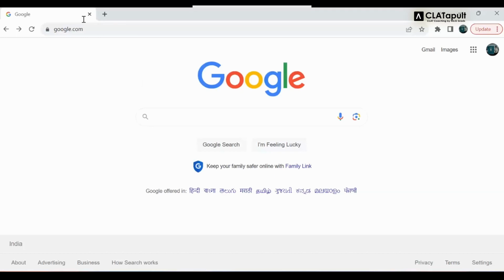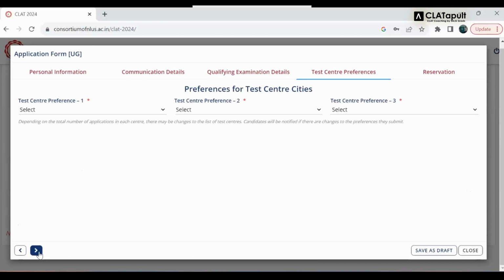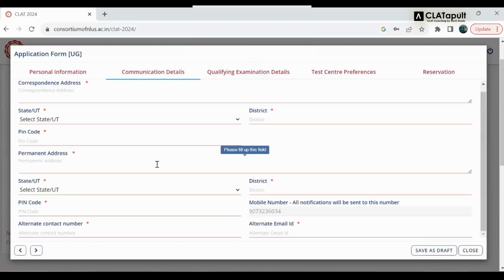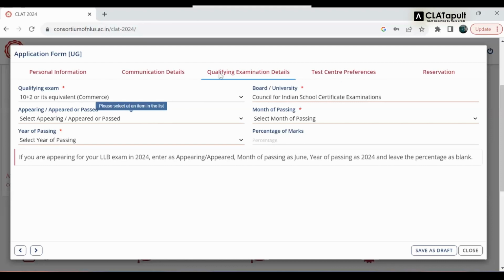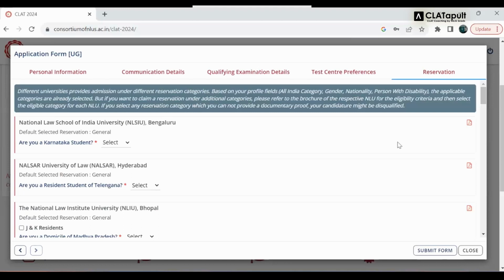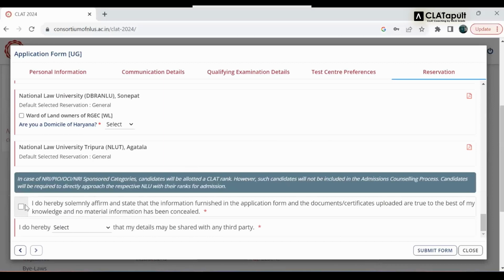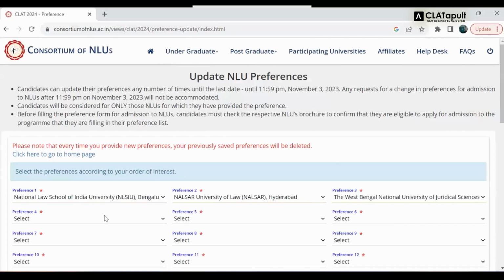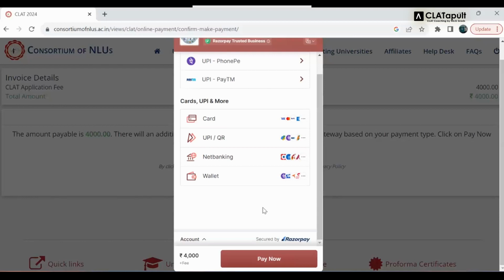Everything You Need to Know About Filling the CLAT Registration Form | CLATapult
If you are planning to pursue a career in law, you might be interested in taking the Common Law Admission Test (CLAT), which is the gateway to admission in 22 National Law Universities in India.

But before you can appear for the exam, you need to fill the CLAT registration form correctly and submit it before the deadline. In this video, we will guide you through everything you need to know about filling the CLAT registration form.